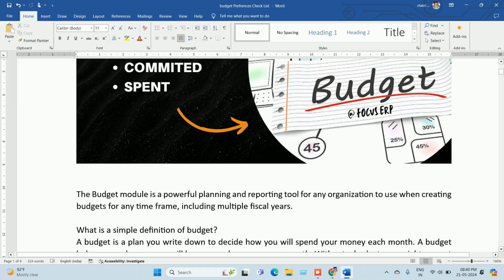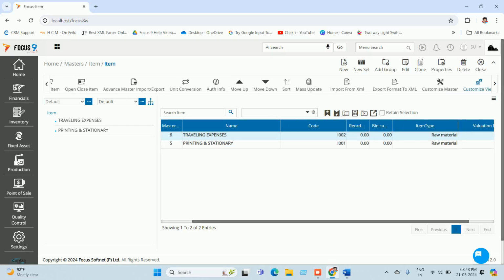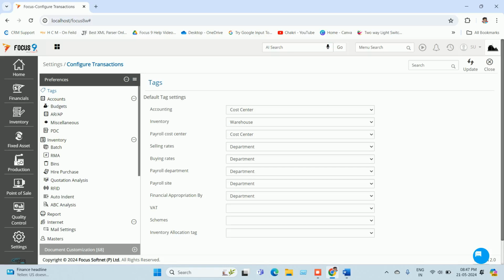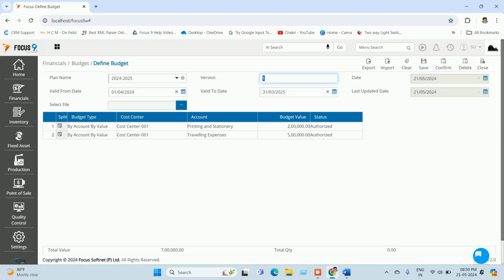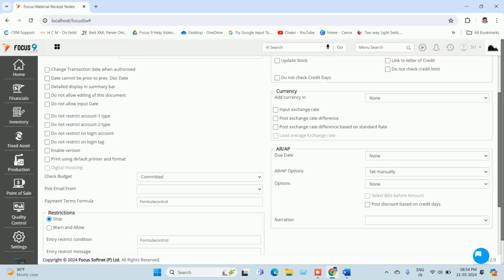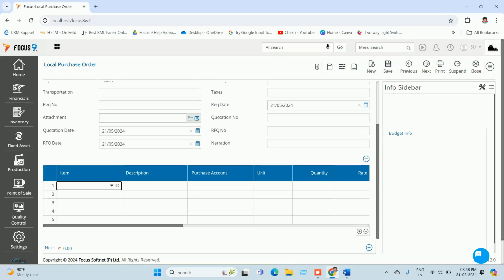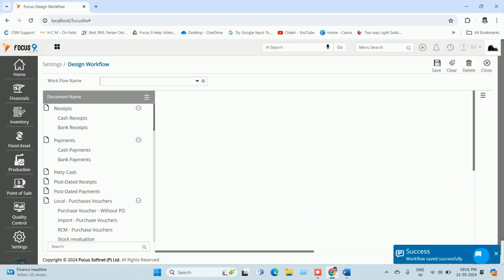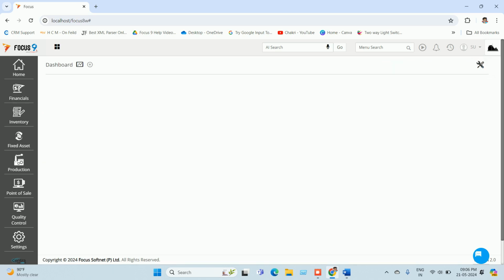Budget Module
A budget module in an ERP (Enterprise Resource Planning) system is a specialized component designed to help organizations plan, monitor, and control their financial resources effectively. It integrates with other ERP modules, such as accounting, procurement, and reporting, to provide a cohesive platform for managing budgets. Here's an overview of its key features and functions:

Key Features of a Budget Module
Budget Planning and Creation:
Allows users to create detailed financial plans for various departments, projects, or organizational units.
Supports the creation of annual, quarterly, or custom time-period budgets.

Integration with Financial Data:
Pulls data from the accounting module to track actual expenses and revenues against planned budgets.
Ensures real-time updates to reflect the organization's financial position.
Forecasting and Scenario Analysis:

Enables forecasting based on historical data and current trends.
Supports "what-if" scenarios to evaluate the impact of different decisions or external changes.
Expense Tracking and Control:

Tracks expenditures in real-time to ensure adherence to budgets.
Generates alerts or notifications for budget overruns or significant variances.
Reporting and Analytics:

Provides customizable reports on budget performance and variances.
Includes dashboards and visualizations for a quick overview of financial health.

Role-Based Access Control:
Ensures that only authorized personnel can create, edit, or approve budgets.
Maintains a clear audit trail for transparency and compliance.

Integration with Other ERP Modules:
Works seamlessly with modules like procurement, HR, and inventory to provide a holistic financial picture.

Benefits of a Budget Module in ERP
Enhanced Financial Control: Helps organizations avoid overspending by maintaining a close watch on budget adherence.
Streamlined Processes: Automates many manual budgeting tasks, reducing errors and saving time.
Improved Decision-Making: Real-time insights enable leaders to make informed financial decisions quickly.

Compliance and Auditability: Ensures adherence to regulatory and internal financial policies.

Who Uses the Budget Module?
Finance Teams: For creating and monitoring budgets.
Department Managers: To manage their unit's financial performance.
Executives: For strategic planning and oversight.
In summary, the budget module is a critical part of an ERP system that ensures financial efficiency and accountability, enabling organizations to meet their goals within defined financial constraints.